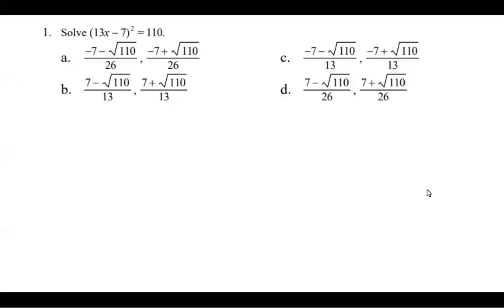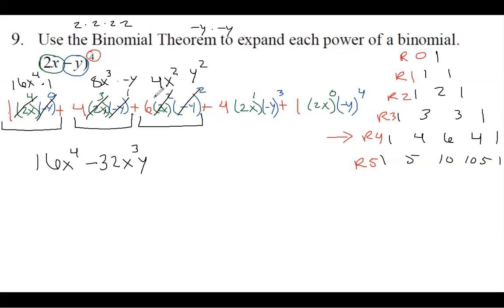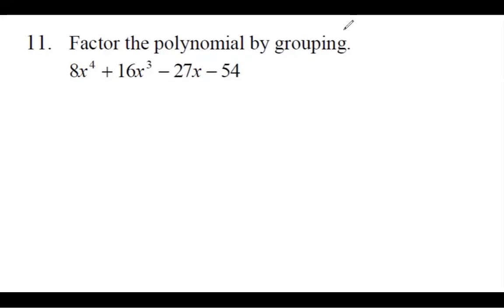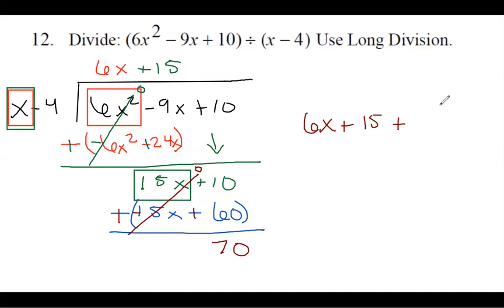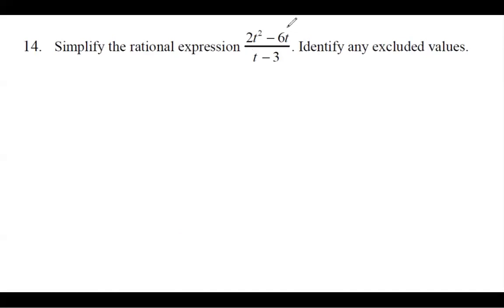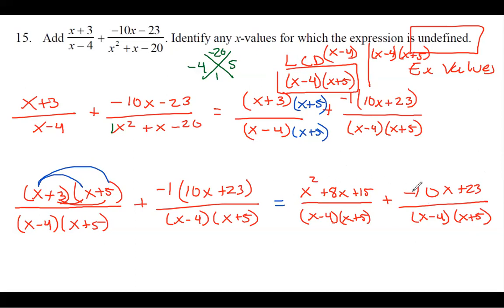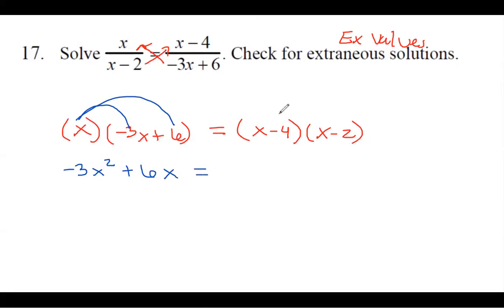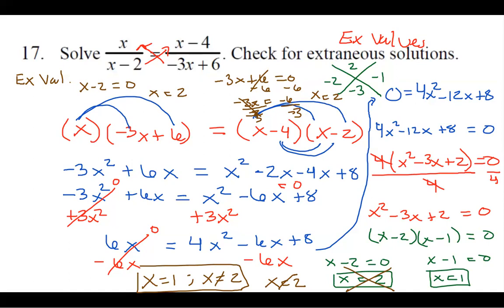Part 2 - Algebra 2 - 1st Semester Final Study Guide 2023